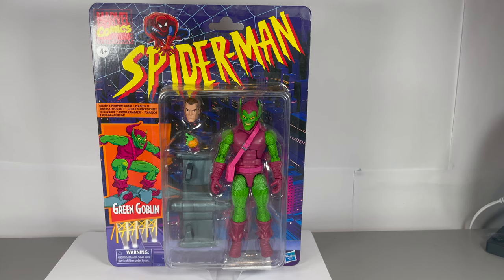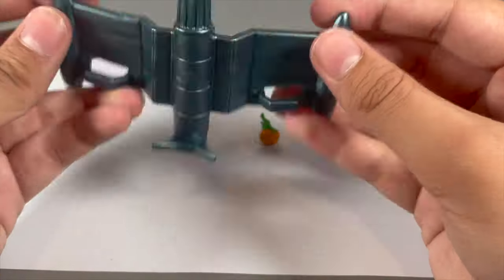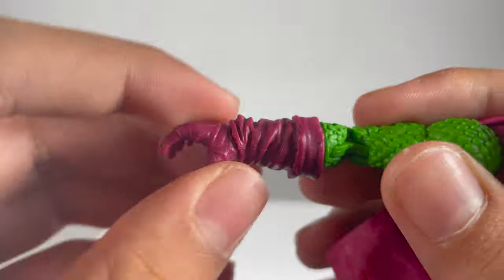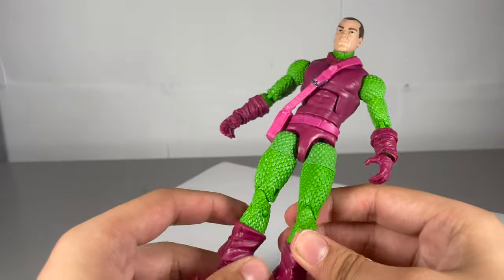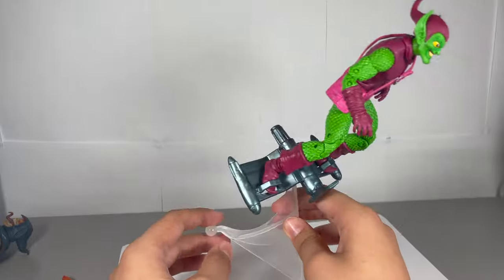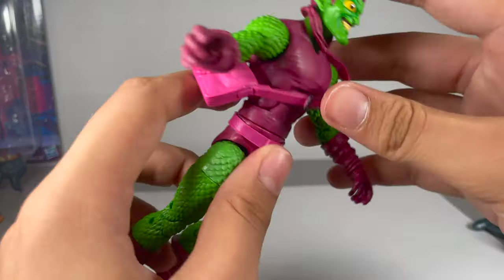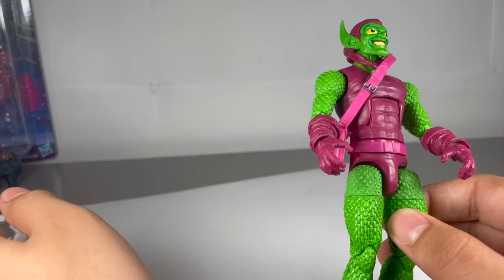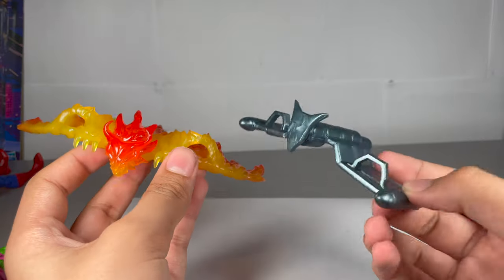Marvel legends retro collection Green Goblin figure review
review of the marvel legends Green Goblin figure from tube retro collection series